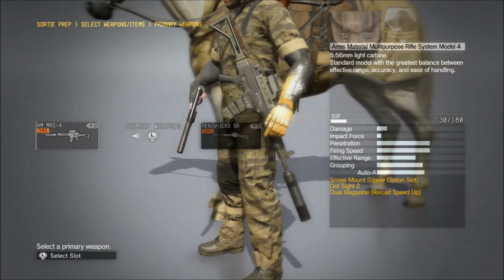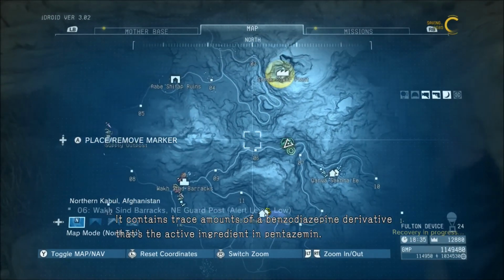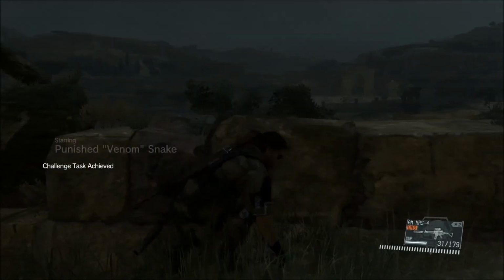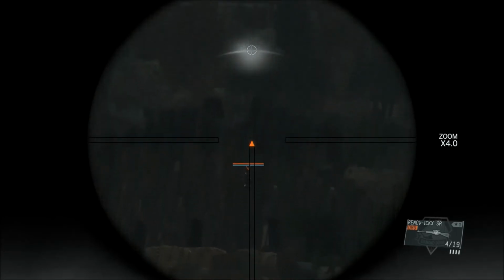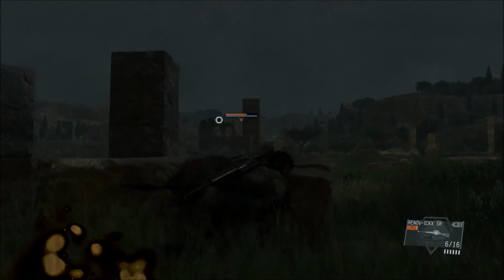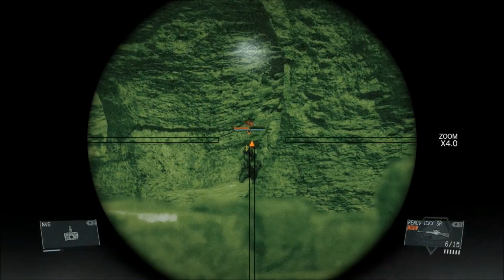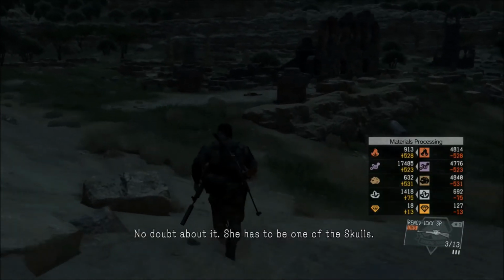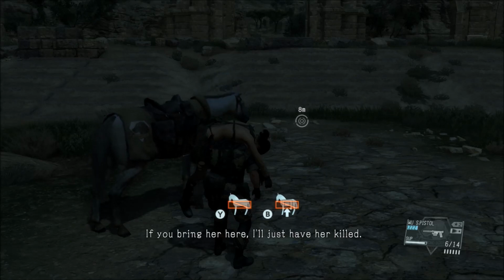Let's Walk - Metal Gear Solid 5: The Phantom Pain Part 10: A Quiet Sniper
Terry finds him self in the sights of a crack shot sniper in part 10 of MGS5. Will are hero survive?! Hope you enjoy!

This weeks Recom'd Channel is: DidYouKnowGaming?
Have you ever wanted to know more about your favorite games? Then head over to DYKGaming and get all the fun facts you can handle. Hit up the Cards or just use this link to get over there fast and start learning.